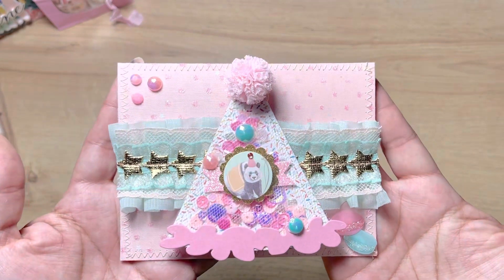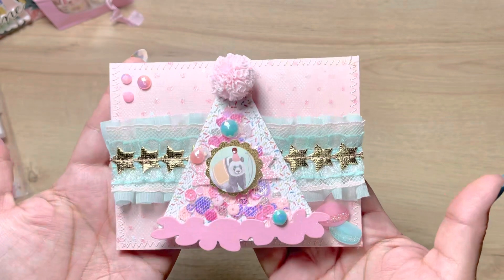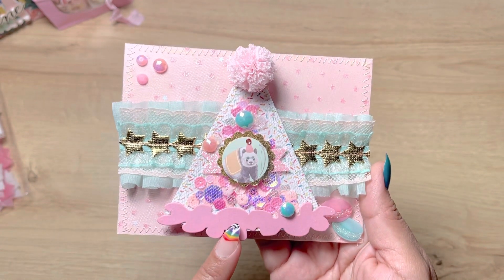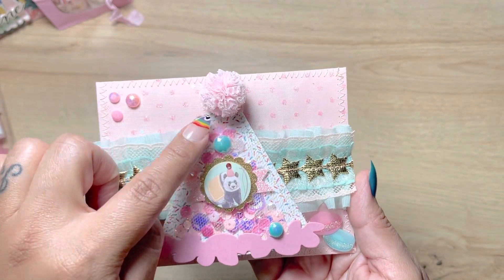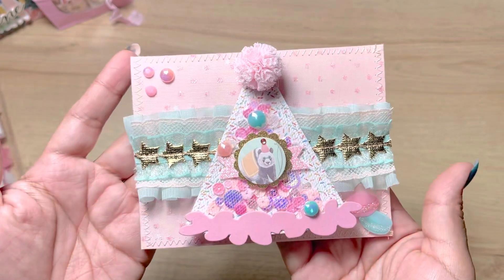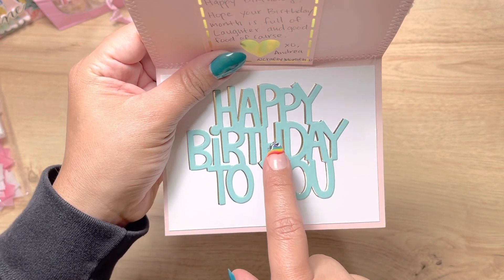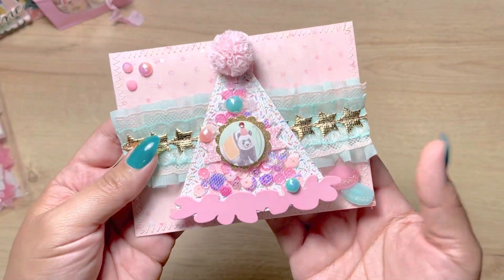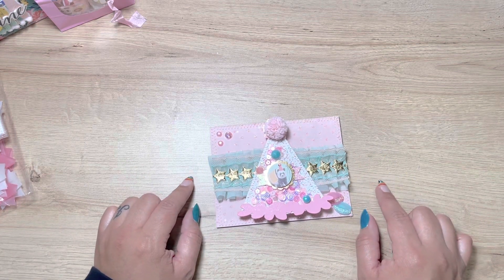Birthday Challenge Entry 🥳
she has a video with all the Information

Ty for stopping by 🥰💕